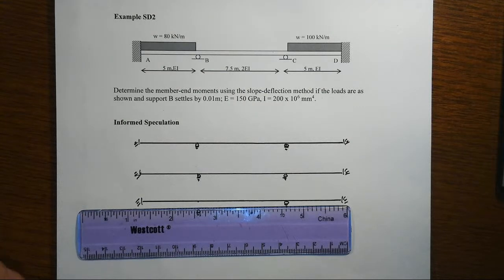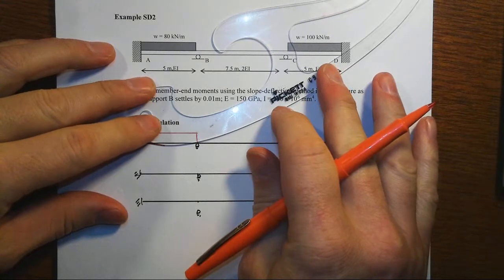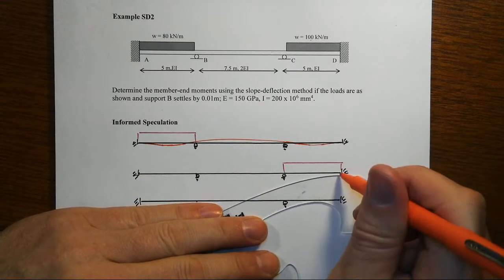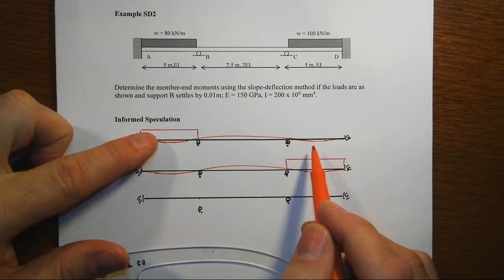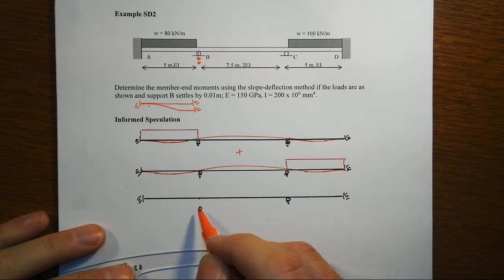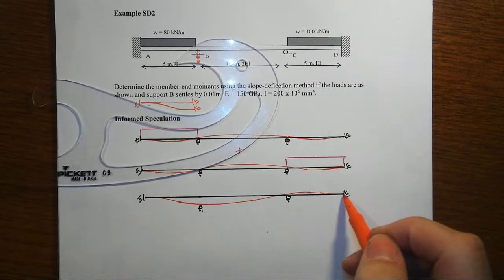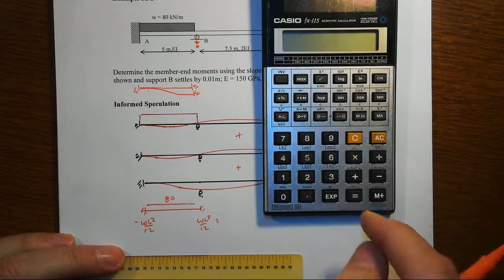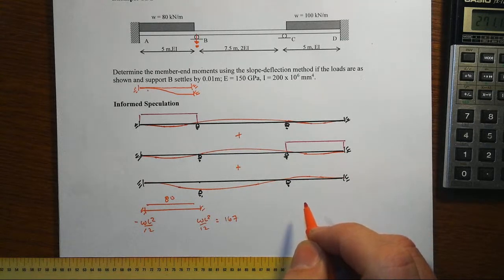Slope Deflection Mult Span Beam Example 2 Guess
Informed speculation as to the response of a multi-span beam with loads and support movement.

Problem Statement: Determine the member-end moments using the slope-deflection method if there is a distributed load in each of the outer spans and there is a support settlement at one of the middle supports.

There are 5 videos in the series:
1.  Informed Speculation about the structural response
2. Steps 1 and 2 of the Slope-Deflection Method
3. Steps 3 and 4
4. Steps 5 and 6
5. Reflection about the guess and exact approach